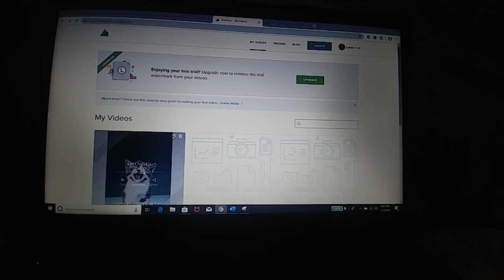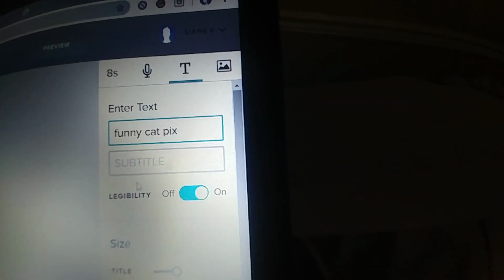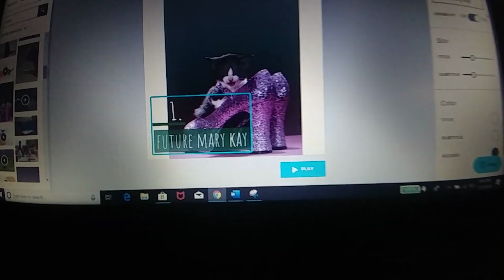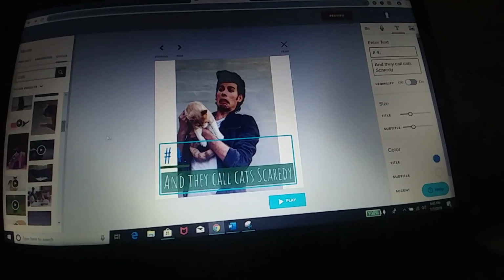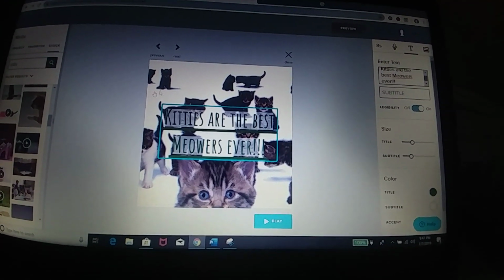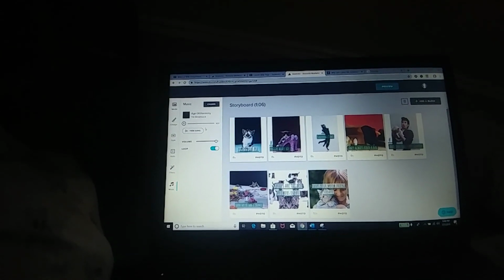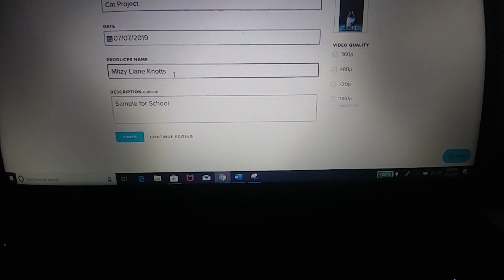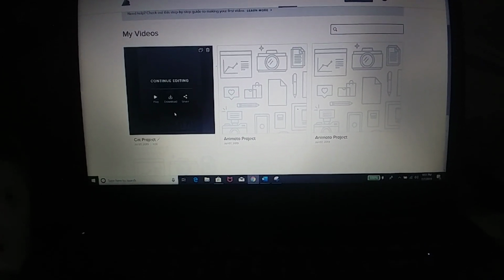How to Use Animoto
Directions for the application for videos, Animoto.